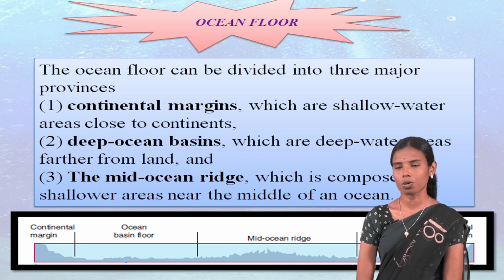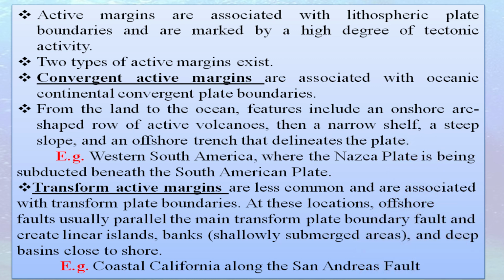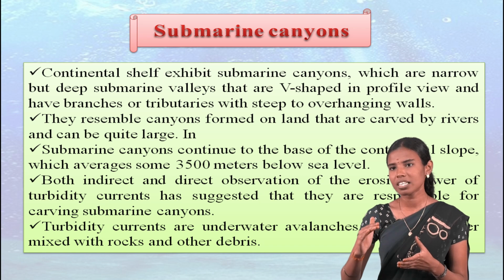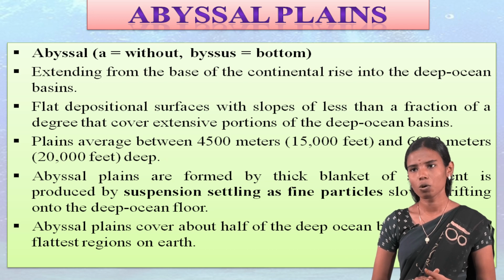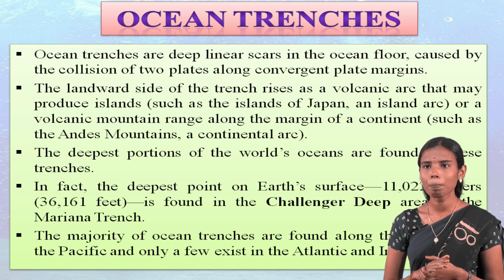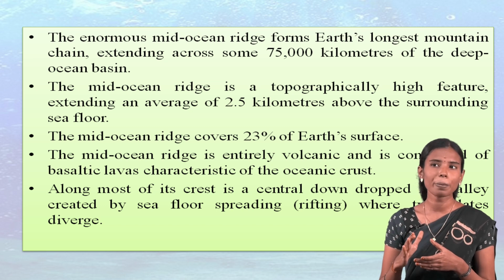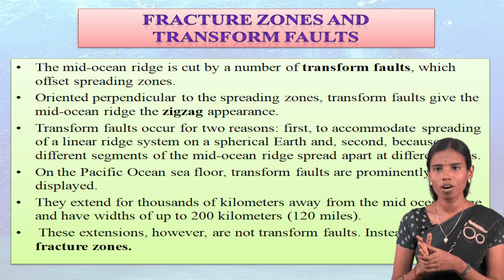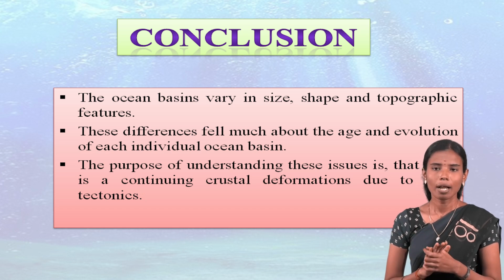OCEAN FLOOR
LECTURED BY,
MISS.R.AKSHYA,
ASSISTANT PROFESSOR OF GEOLOGY,
A.D.M.COLLEGE FOR WOMEN(AUTONOMOUS),
NAGAPATTINAM.